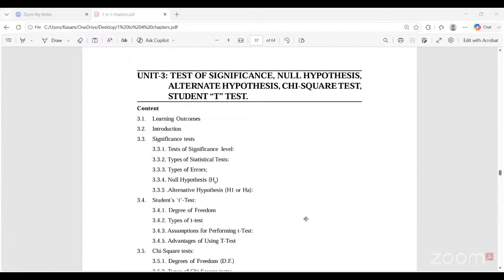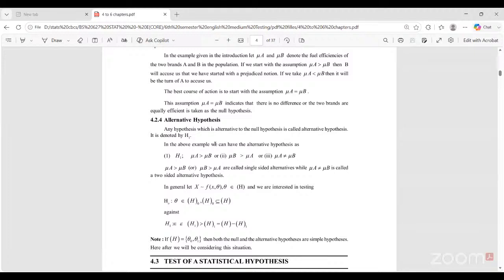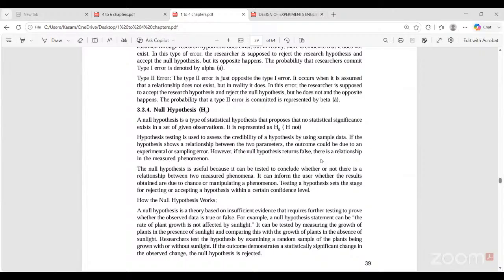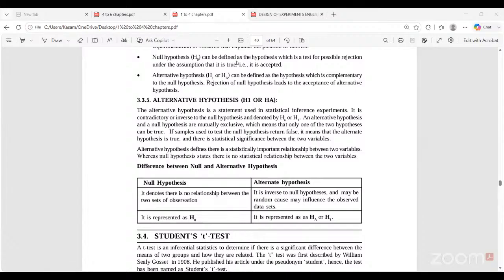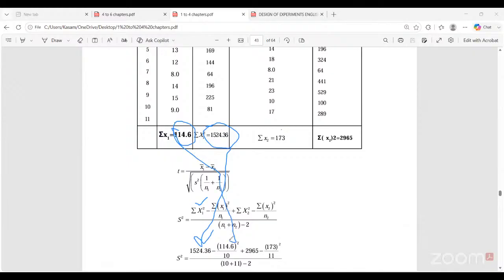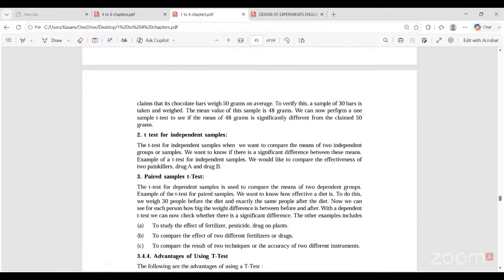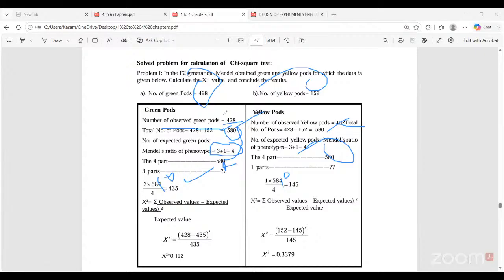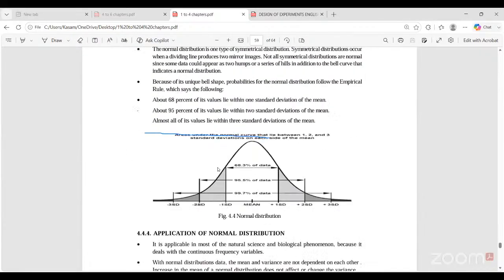PG 2nd Semester-MSc. Botany-22203 Bio Stat, Cmptr & Tech .in Plant Science